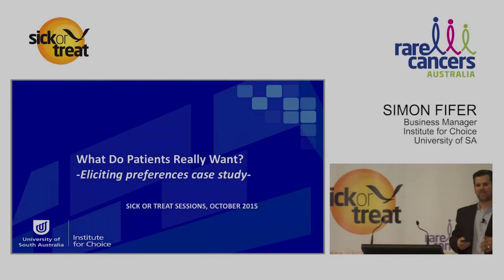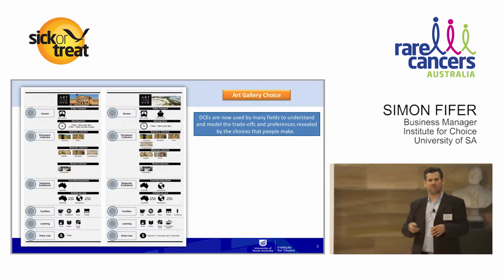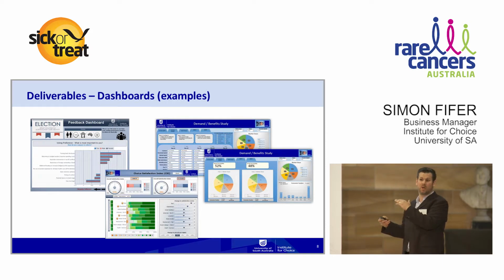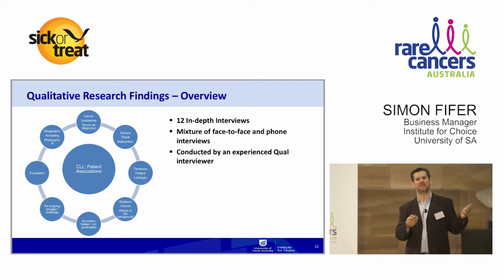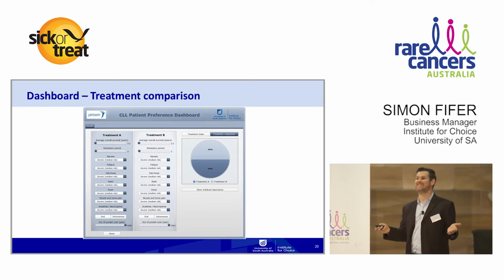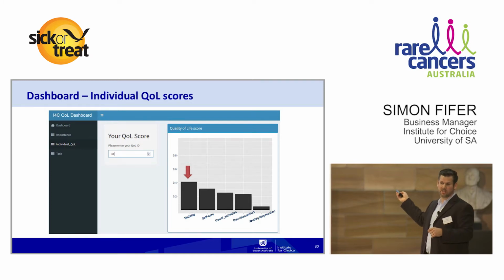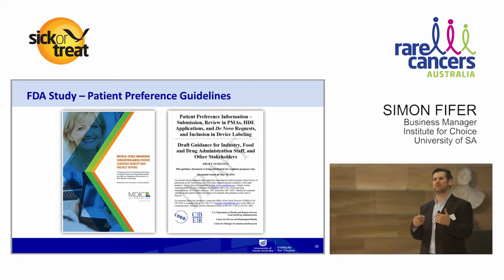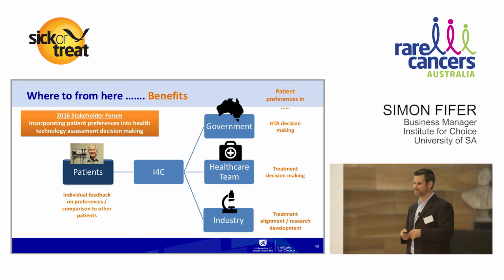Dr Simon Fifer speaks at the 2015 Sick or Treat Sessions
'What do patients really want? - Eliciting preferences case study